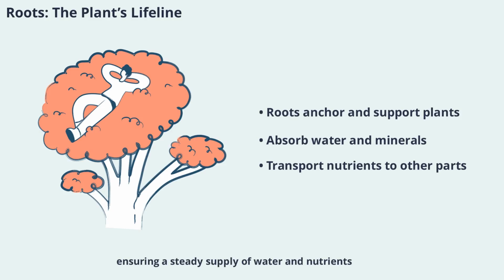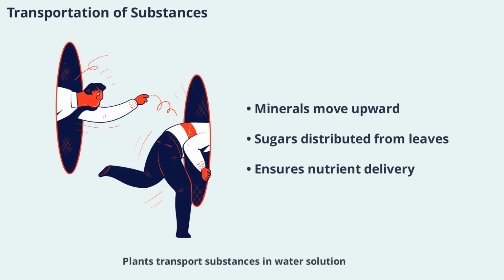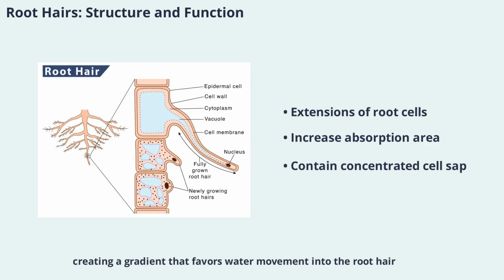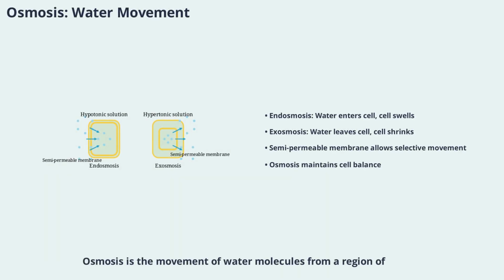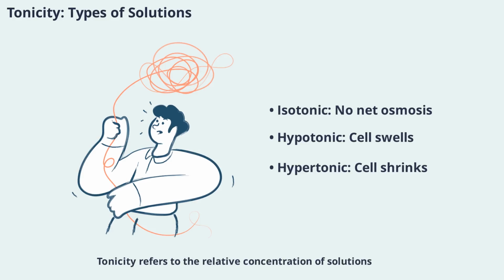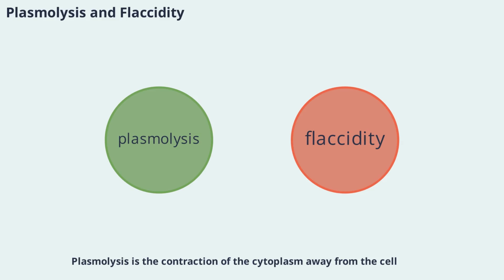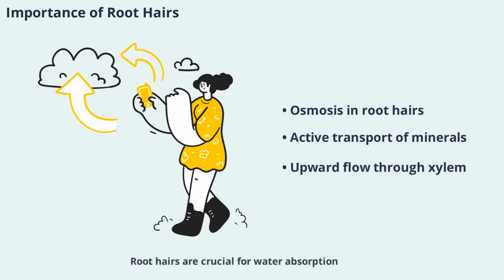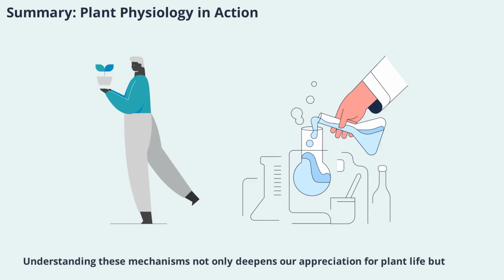Ready to dig deep? In this video we simplify Chapter 4 Absorption by Roots covering the vital steps